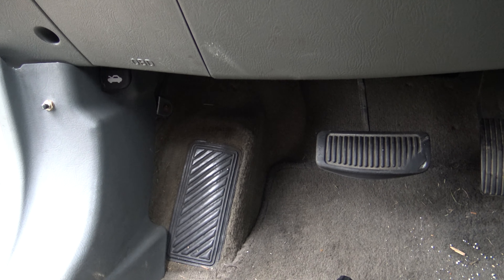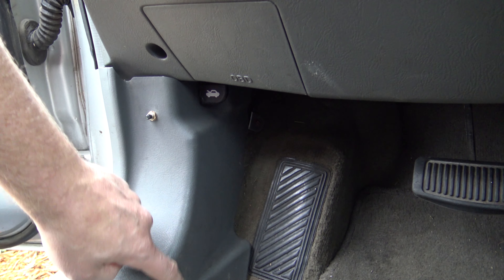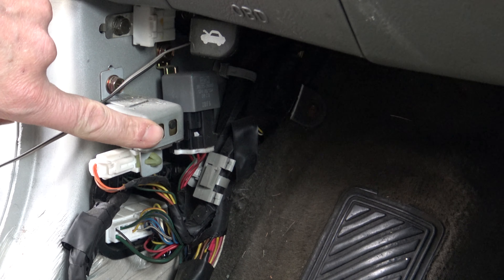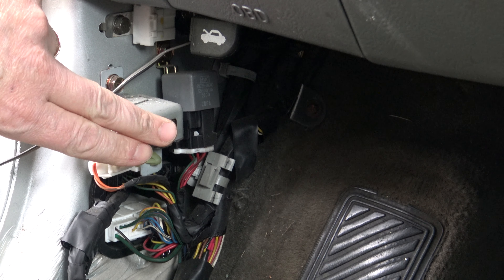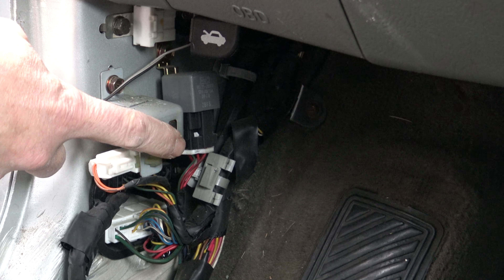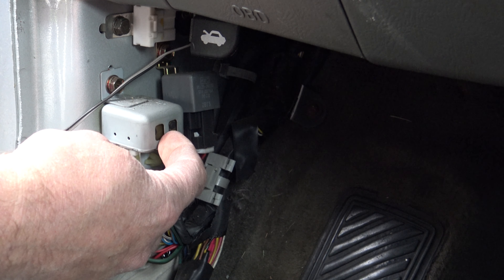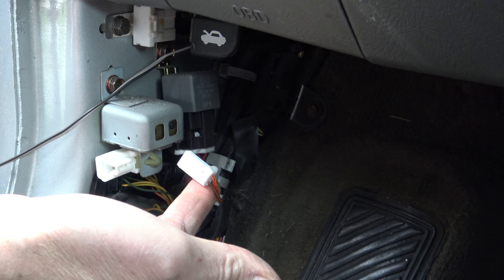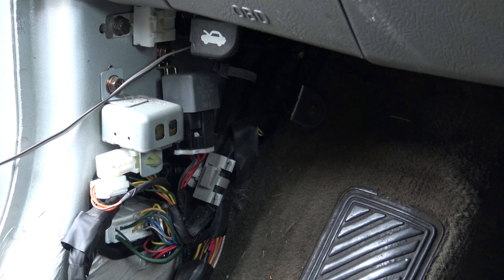Disable Hyundai Annoying Door Chime, Santa Fe ,tucson, sonta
I show how to unplug hyundai santa fe door chime